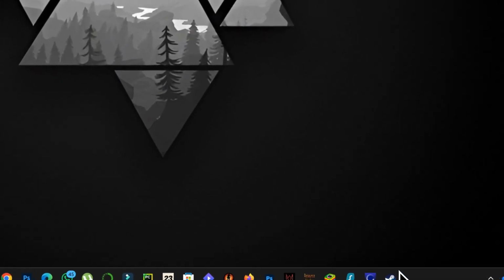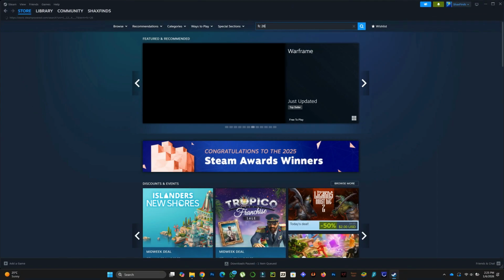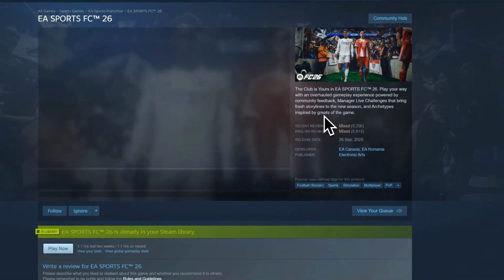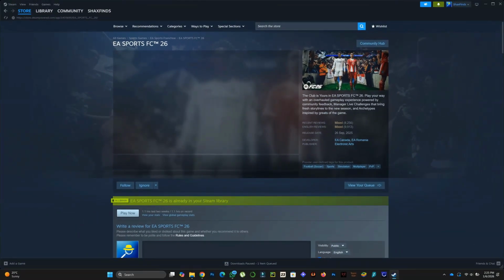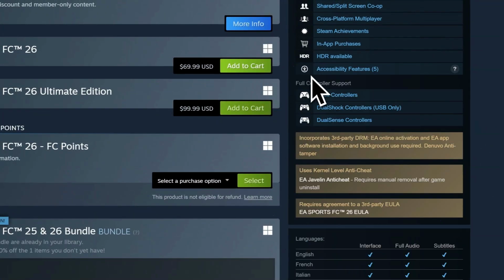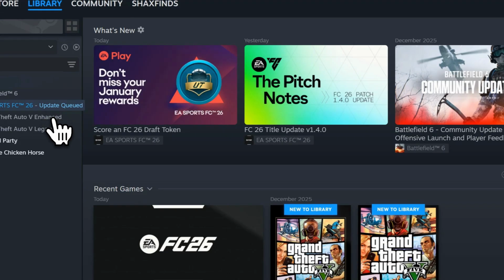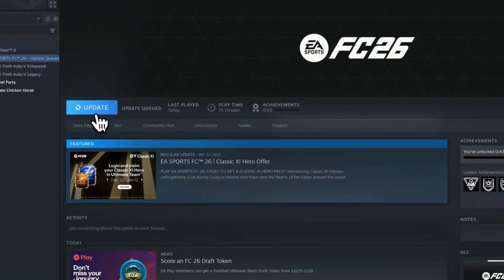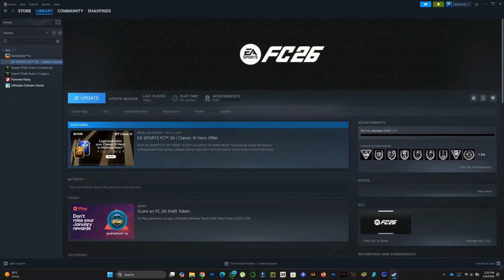How To Download FC 26 On PC/Laptop (EASY)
In this easy guide, you’ll learn how to download FC 26 on your PC or laptop step by step.
I’ll show you how to download and install FC 26 using the EA App safely.
This tutorial works on Windows laptops and desktops.
Perfect for beginners downloading FC 26 for the first time.
Follow these simple steps to start playing FC 26 on PC easily.